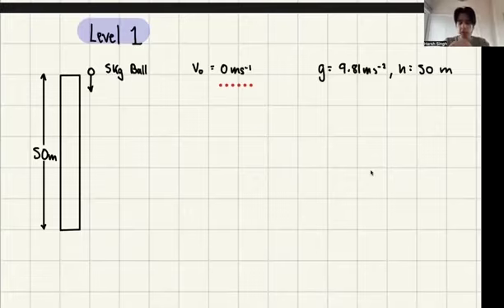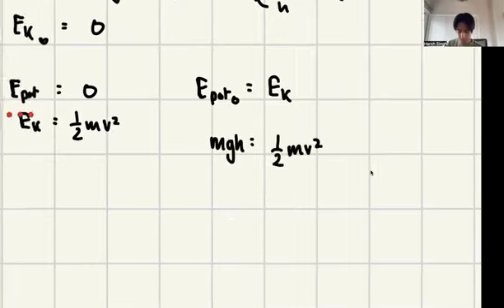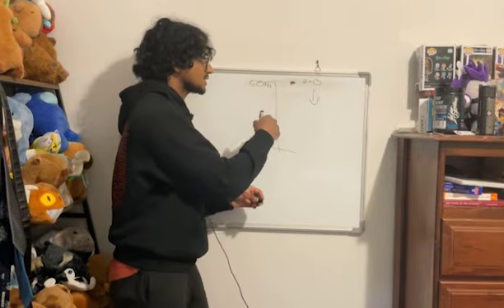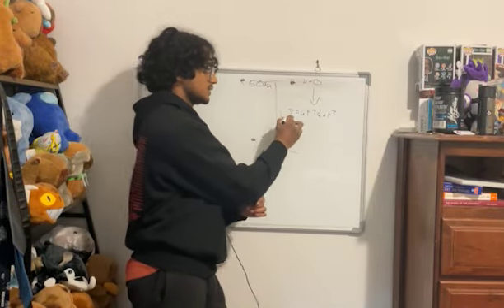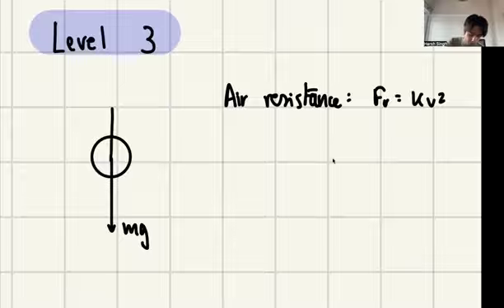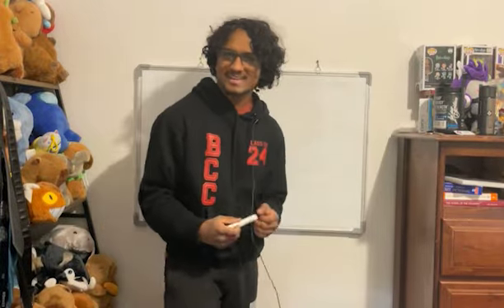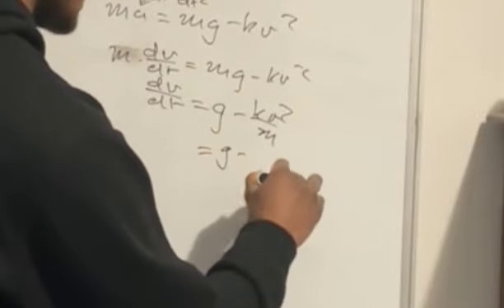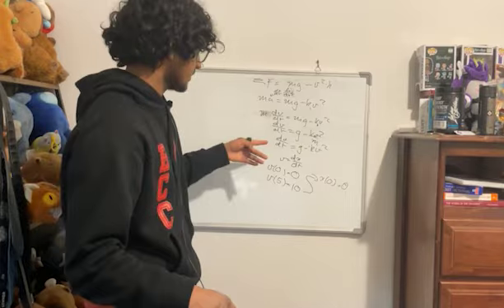The 4 Levels Of Dropping A Ball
This video explains different concepts in physics, like motion and forces, using equations of motion physics. It also touches upon differential equations and calculus 1. Expand your knowledge of energy efficiency with this video and improve your scores through dynamic education.